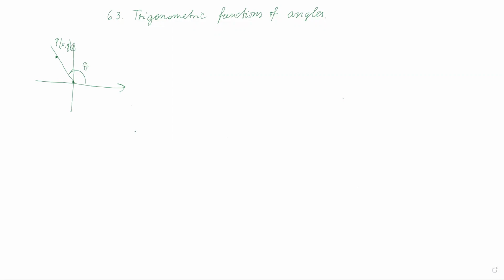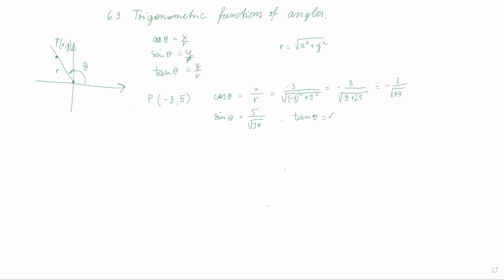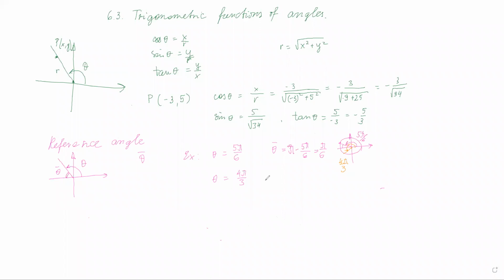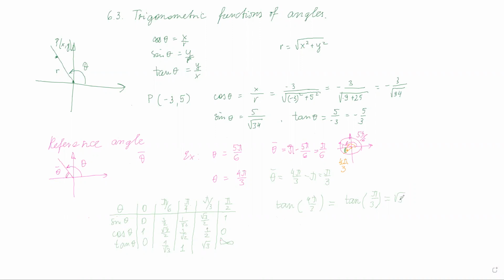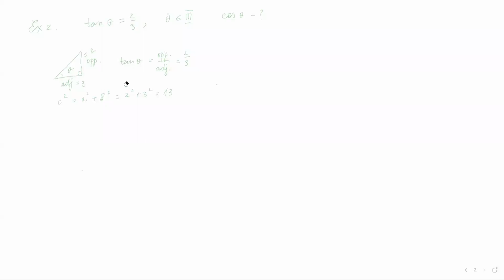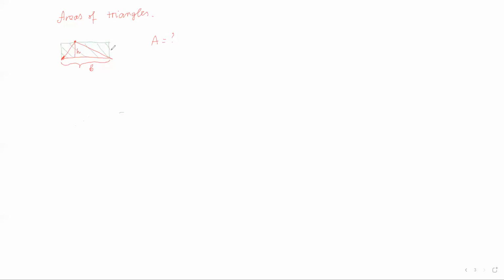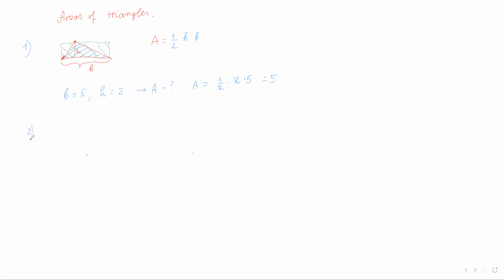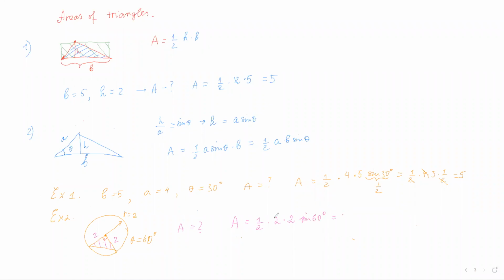Trigonometry. Section 6.3